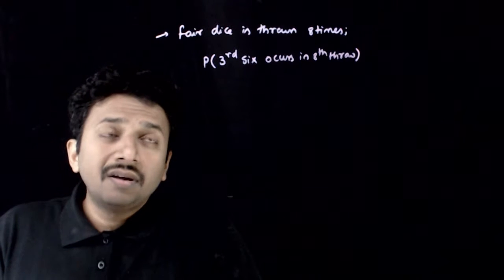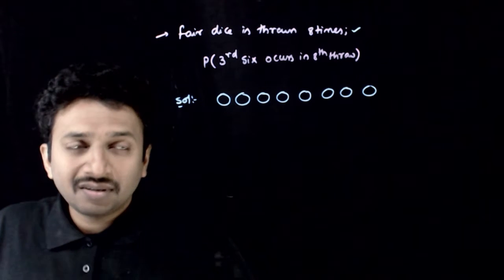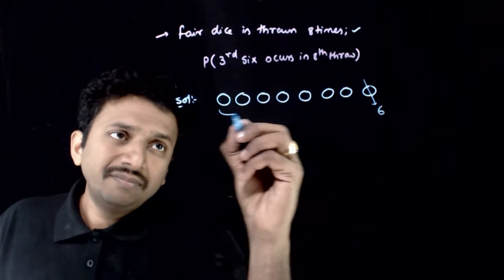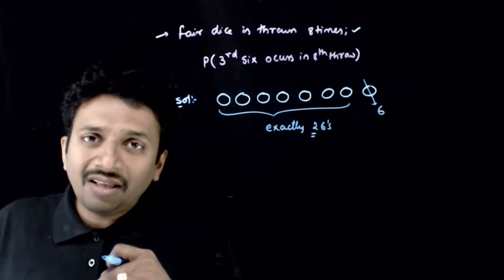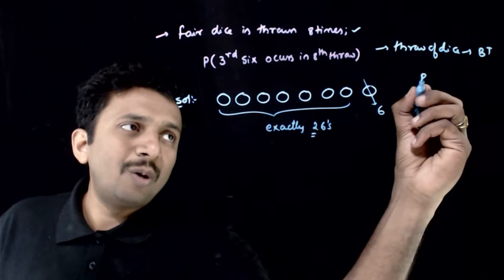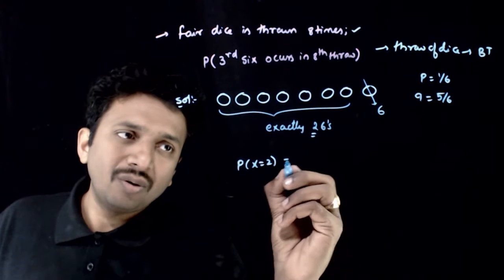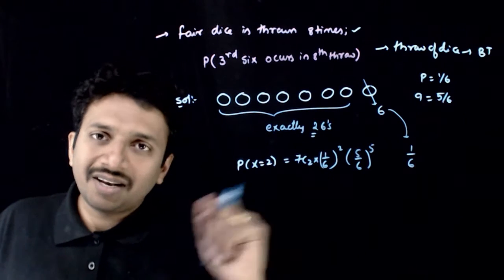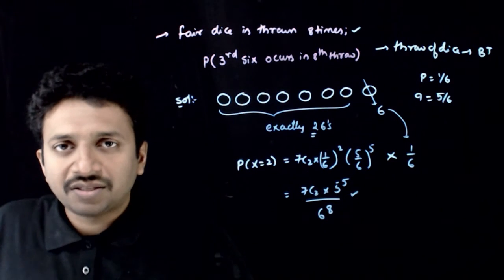JEE Mains Previous Year Statistics and Probability 2002 Q 7